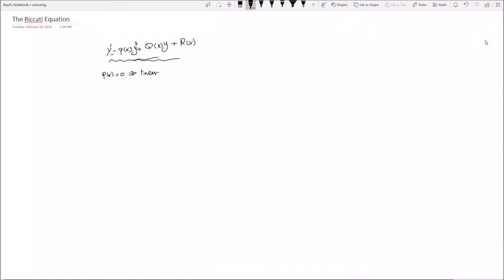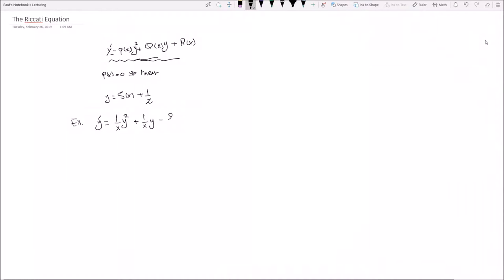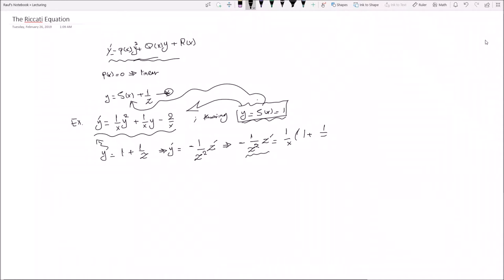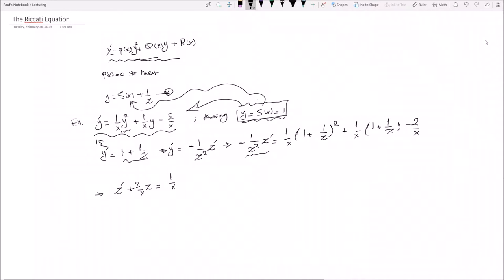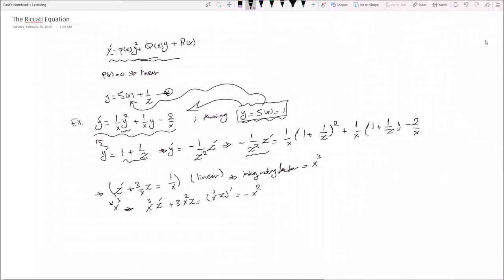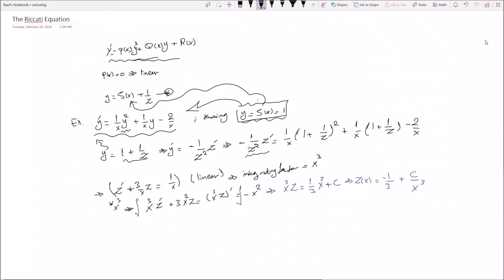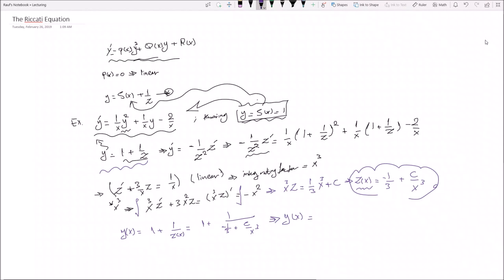Riccati Equation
The general form explanation of the Riccati first order differential equation and solving an example on it.